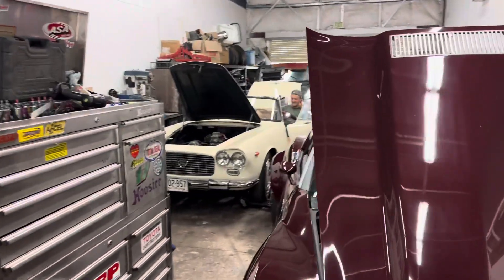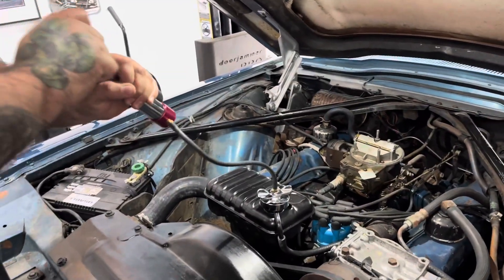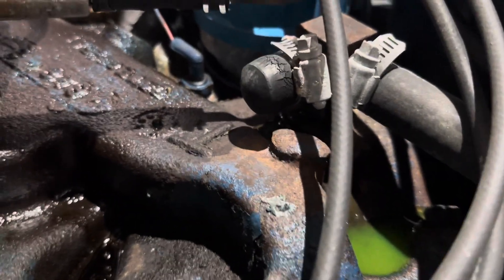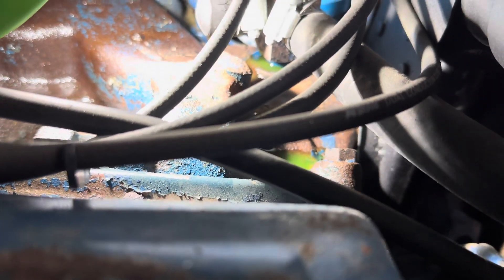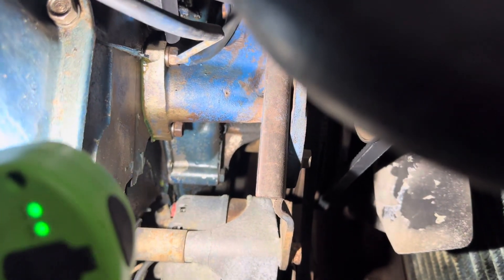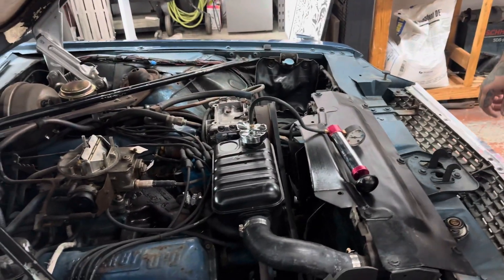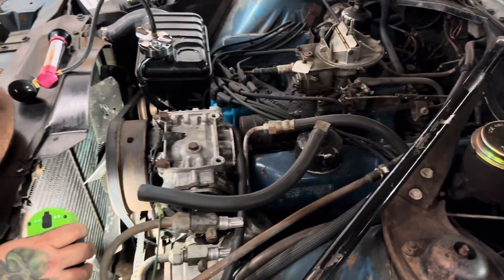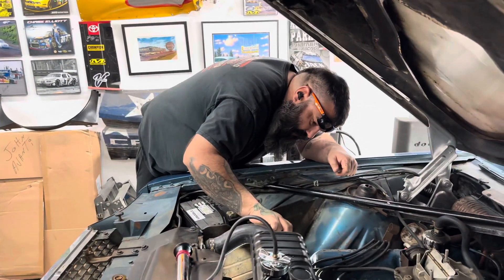Patrick’s 1966 Ford Thunderbird - Cooling System Pressure Test